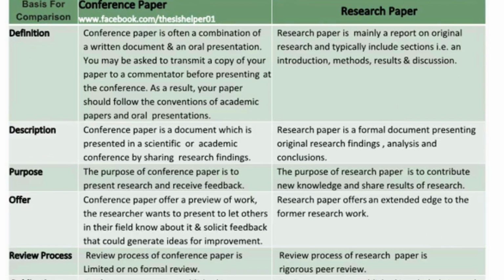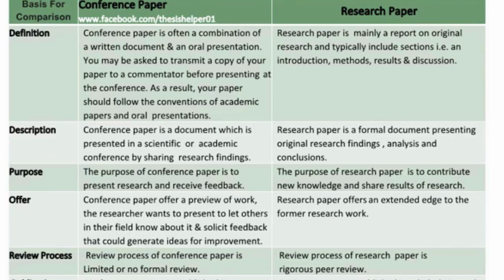What is a Conference Paper and Research Paper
both conference papers and research papers are academic documents that present original research, they differ in their purpose, length, audience, and format. Conference papers are shorter and focused on presenting key findings at a conference, while research papers provide a more in-depth analysis of the research.